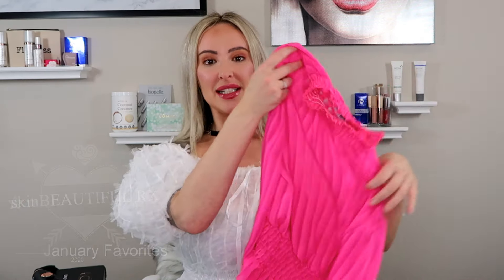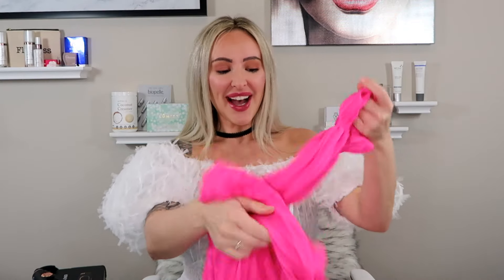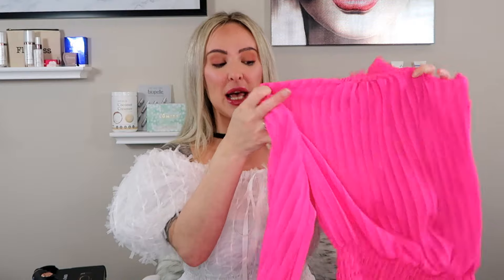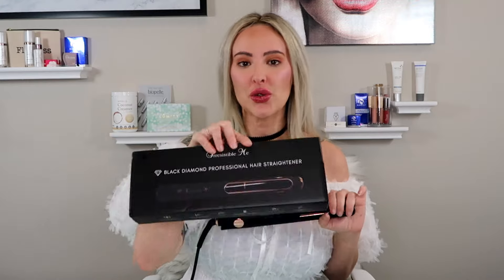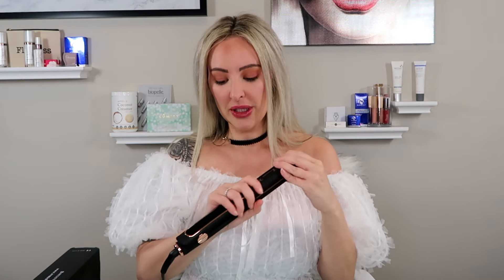January 2020 Favorites | skinBEAUTIFUL RX Leah Parks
where you can find the best medical and clinical skincare and clean beauty products!

Makeup I am wearing: save 20% with code LEAH20

Sigma Beauty Bronzer in 24K and Poppin (Save 25% Code SIGMA25)

Sigma Highlighter in Felicity & Zeal  (Save 25% code: Sigma25)

Sigma Blush in Cor De Rosa (save 25% code: SIGMA25)

Sigma Liquid Lipstick in Awaken Save 25% Code: SIGMA25

Thank you guys for all of your support! it means the world to me.

All products have been purchased by me. This is not a paid ad.
Leah at SBRX6956 E Broad Street 229Columbus, Ohio 43213